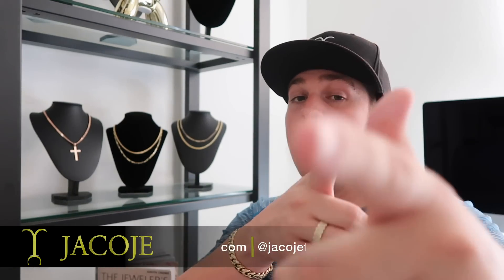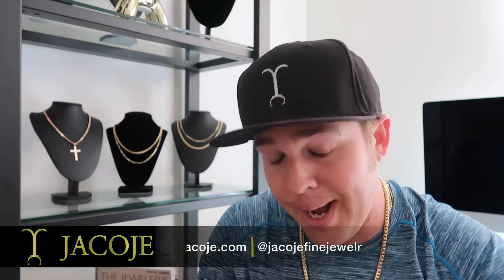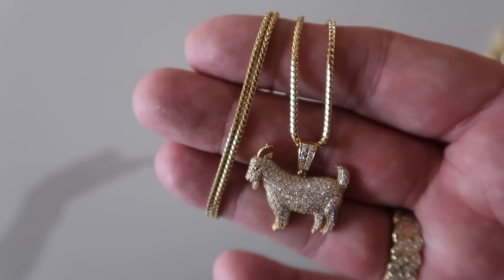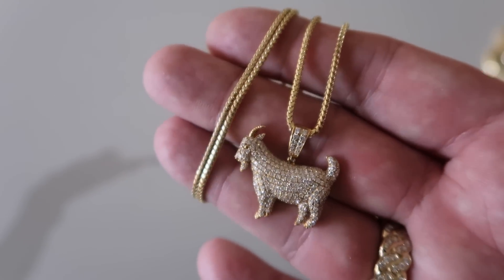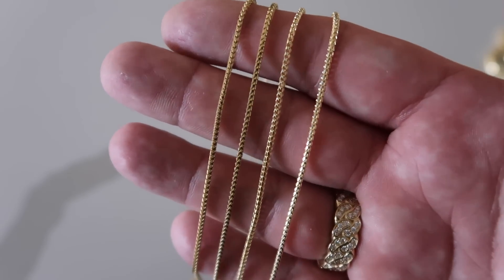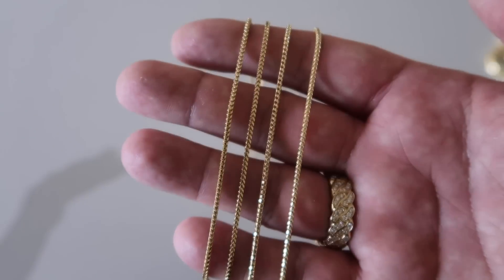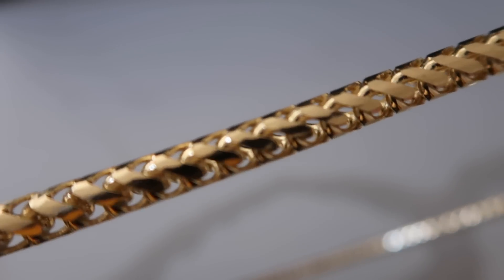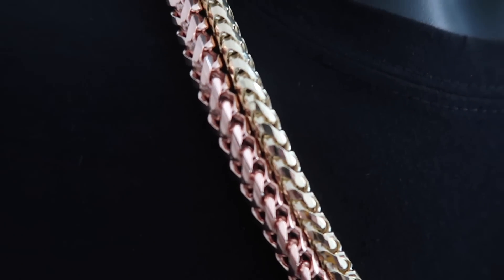DIAMOND CUT VS PLAIN Franco's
I love Franco chains so much.. I just keep making the same reviews about them! Just kidding! I still get a lot of questions in regards to the difference between diamond cut and plain. I really feel every time I make a video, I get better at it. This is a really important topic so I wanted to make it..again.